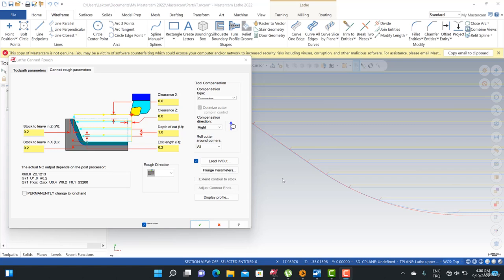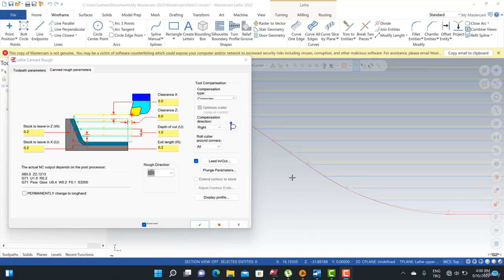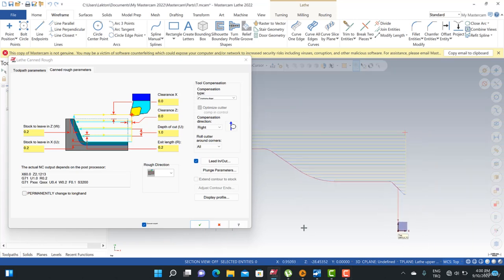Mastercam Lathe programming Part.32 - Canned - Rough G71 Display Profile